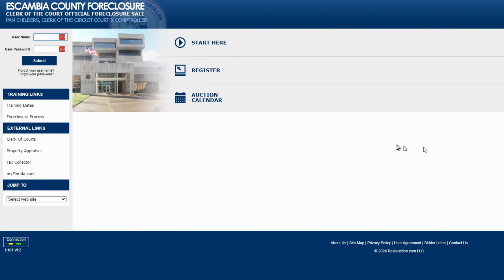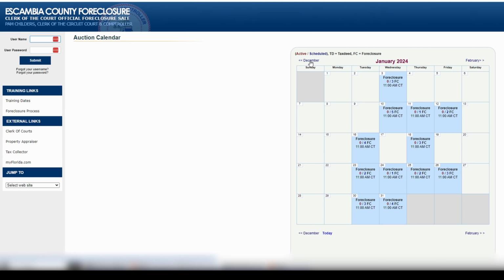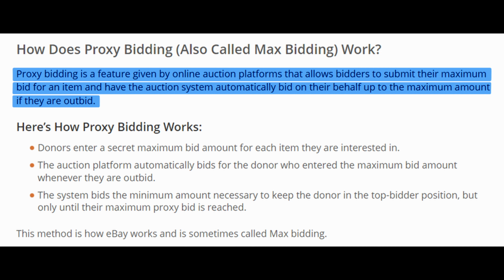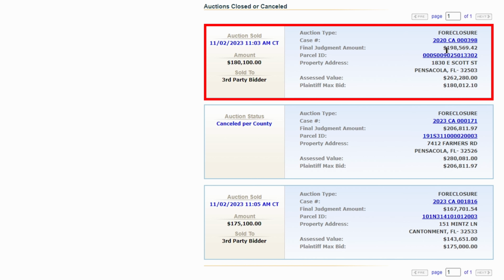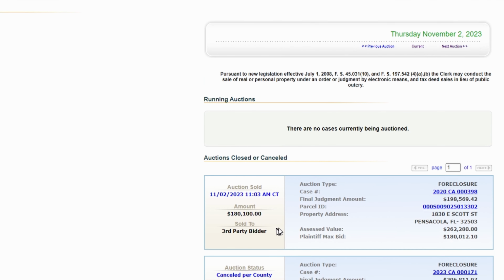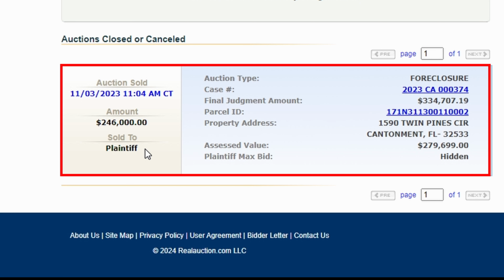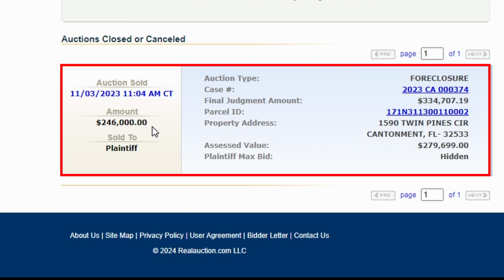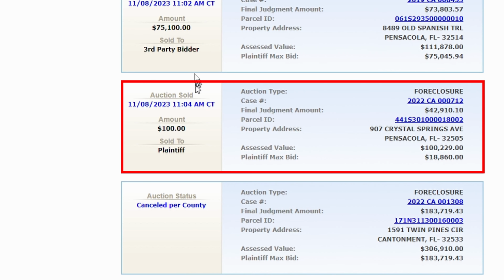Foreclosure Auction Secrets: Identifying Third-Party Bidders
In this foreclosure video, I explain how to tell if another investor or third-party bidder placed a bid on a property at the bank foreclosure auction.

There are only three different things you look for and it's pretty easy to tell.

0:00 Intro
0:54 3rd Party Bidder
1:24 Proxy Bids
2:42 Plaintiff Bid
4:17 Plaintiff No Bidding
5:10 Ending

Want to learn more about buying foreclosures and investment properties? What to learn more about real estate in general?

Got Questions❓

Brandon Vinyard
Broker/Owner - The Agency
REO Specialist
Selling Real Estate Since 2002

Buy these cameras without a lens ---then buy the lens down below
Best Camera (for Budget) for Video ► Sony A6000 =
Best Overall Lens (For Budget) ► Sigma 16mm f/1.4 =
Best Camera (More Expensive) for Video ► Sony A7iii =
Video Camera for Motion (For Budget) ► DJI Pocket 3 =
Best Lav Mic (for Budget)► TASCAM DR-10L =
Desktop Microphone ► SHURE =